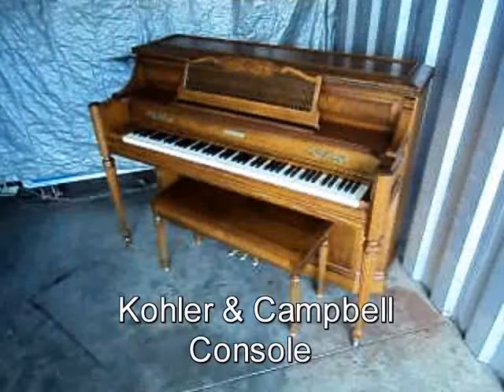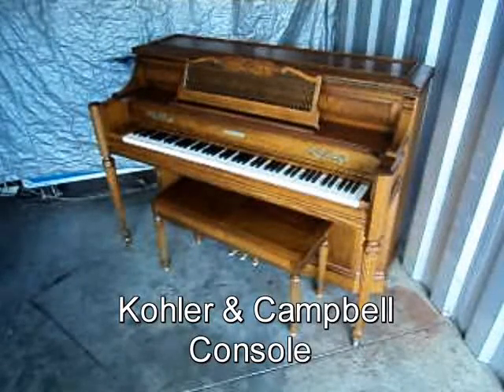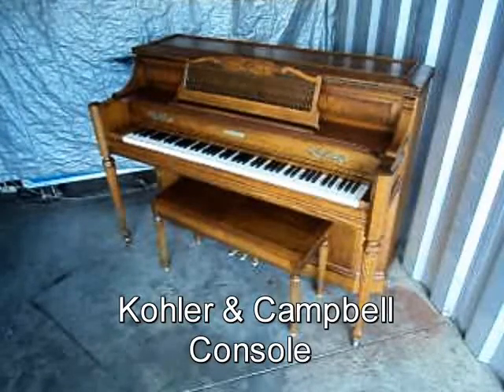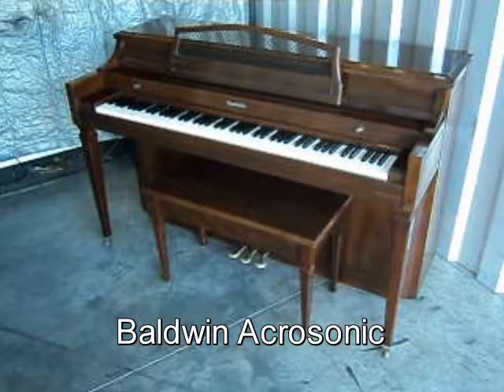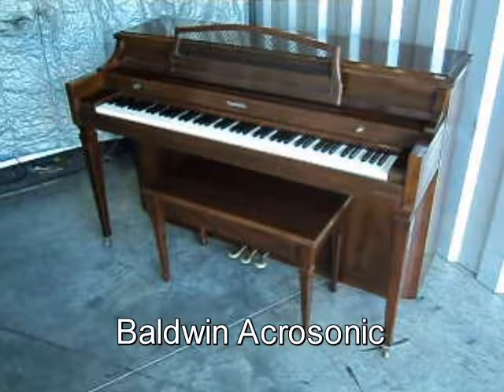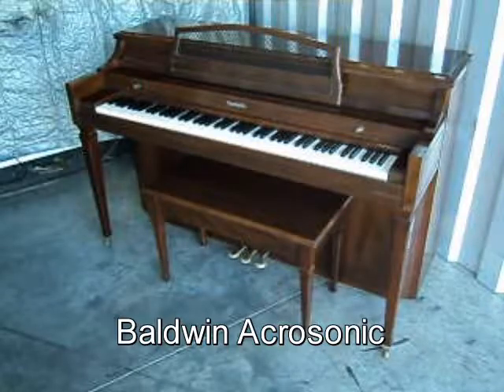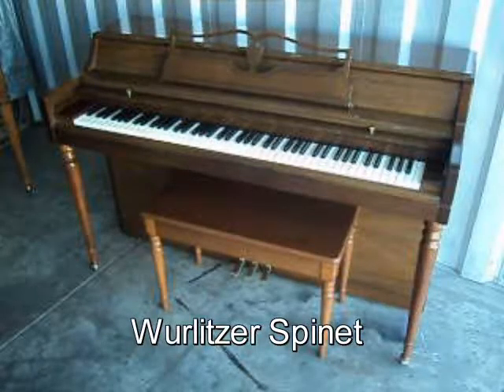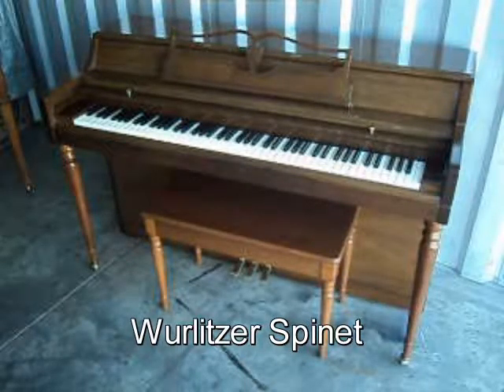PIANOANSWERS.COM VIDEO UPDATE - 08-25-17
Quality used pianos and service at affordable prices! Rob Ambrosino Piano Tuner-Technician - 33 years experience.